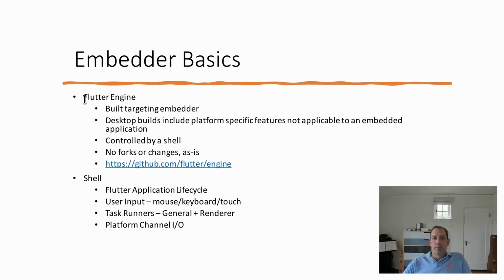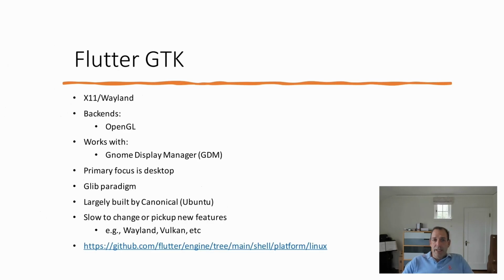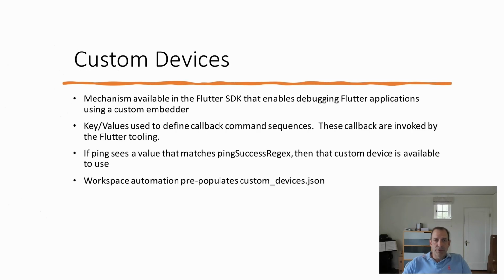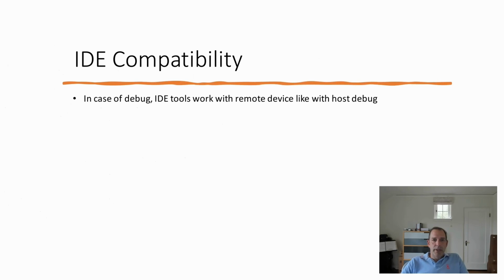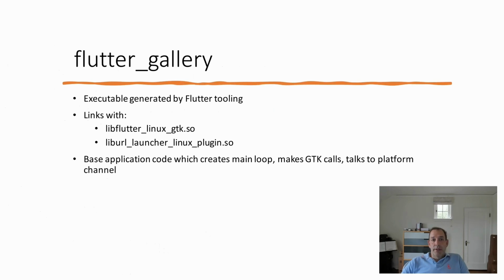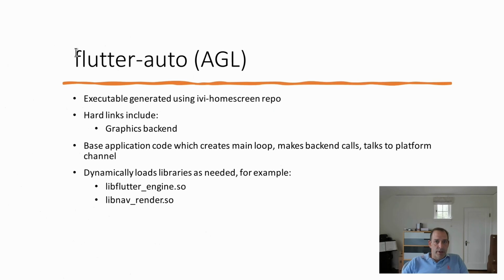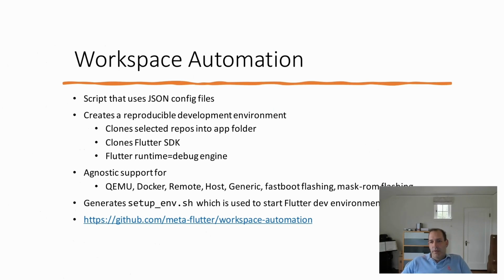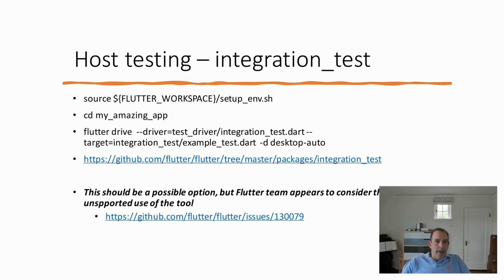Embedded Flutter - Joel Winarske, Toyota Connected North America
Embedded Flutter

    Embedder Basics
    Embedder Variants
    Flutter Tooling
    Development Workflows
    GTK Gallery Walk through
    Flutter-auto Gallery Walk through
    Workspace Automation
    Testing Options